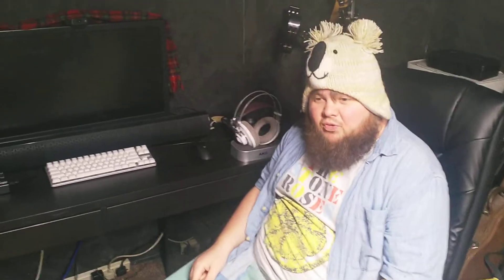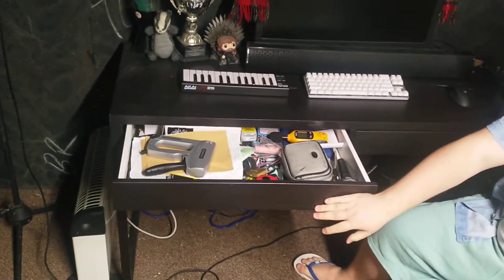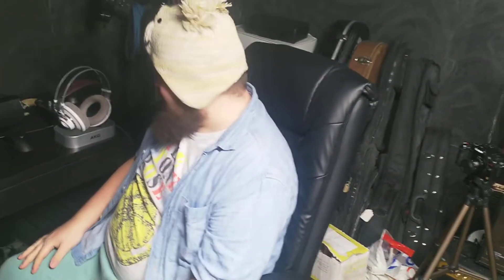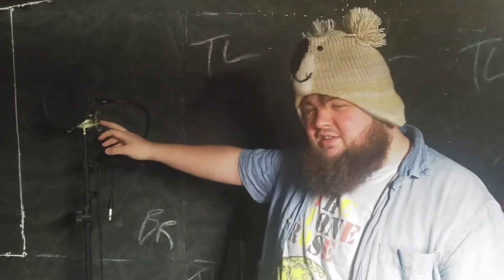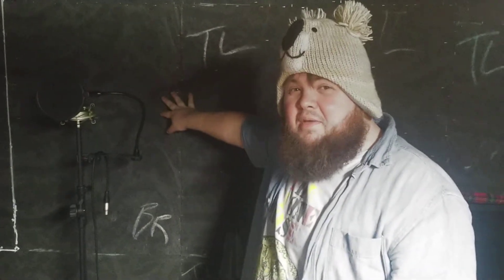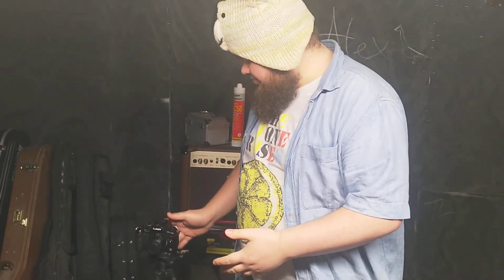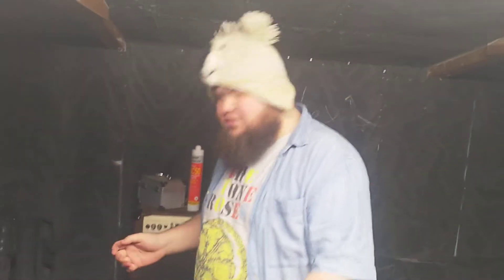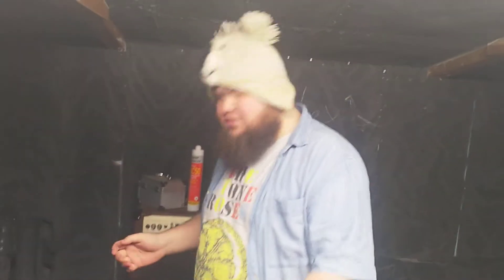Studio Tour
Finally things are starting to take shape in the recording studio. In this little tour I take you through all the updates to the studio.